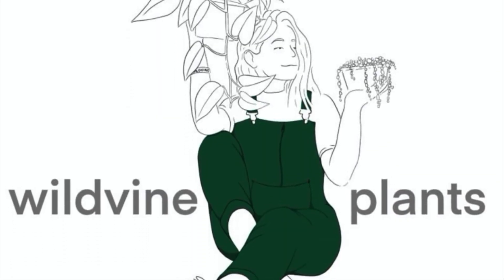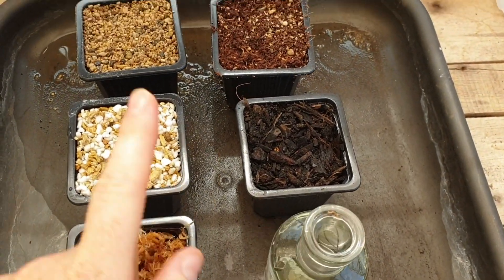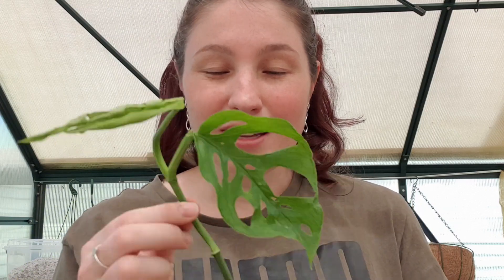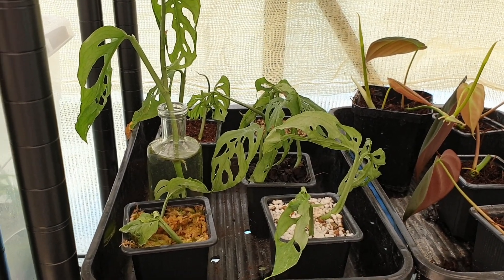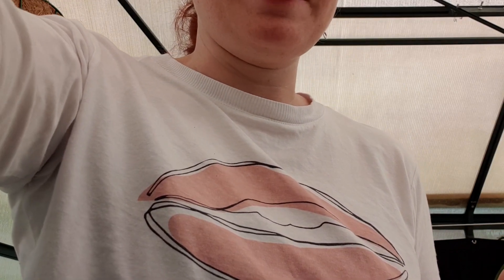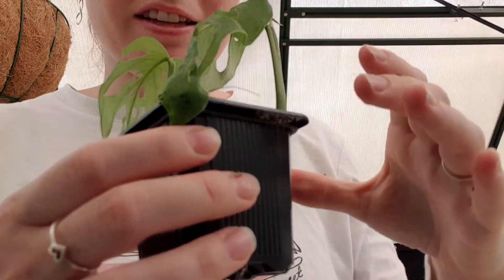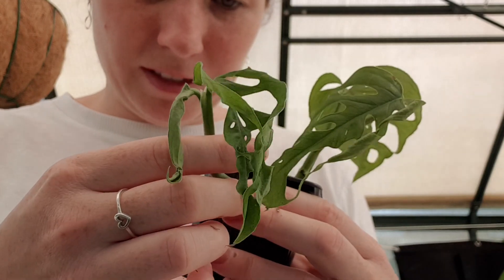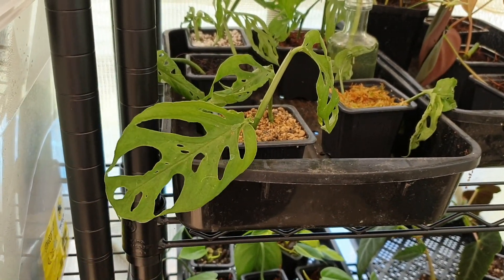PROPAGATION EXPERIMENT - Using different prop substrates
This video is about Propagating with different mediums.
I experimented using cuttings from the same plant and propagating them in different substrates to see what works the best.
Here are the results after 3 weeks!